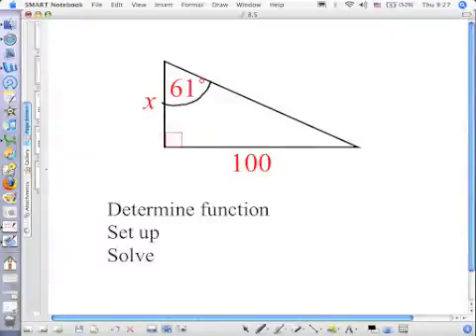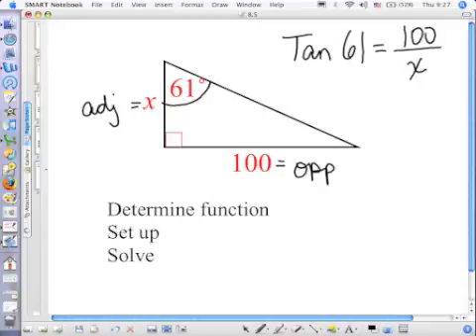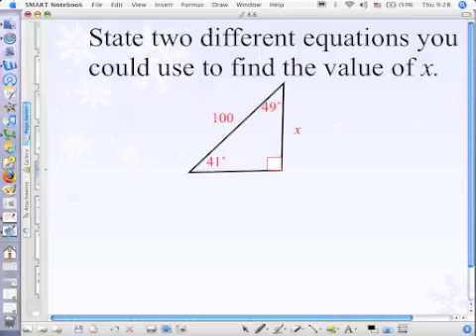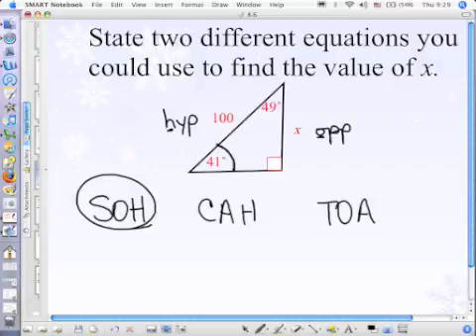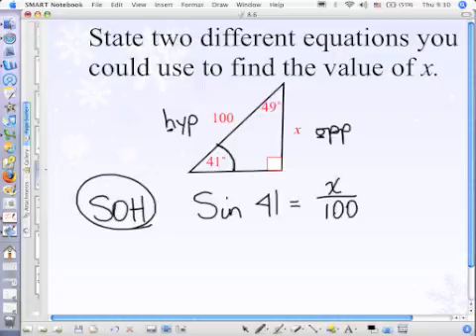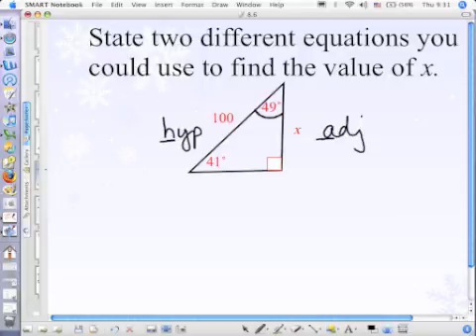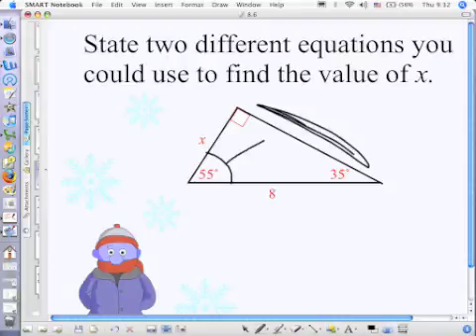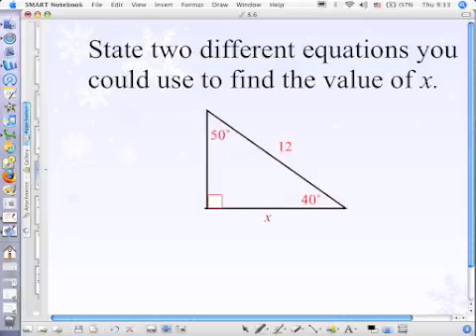Intro to Trig Functions Pt 4